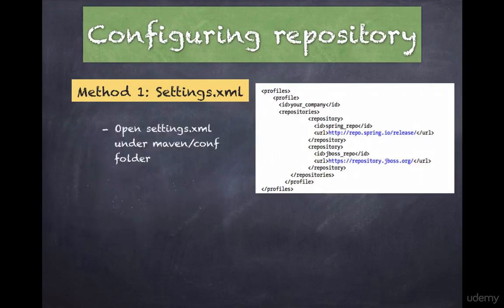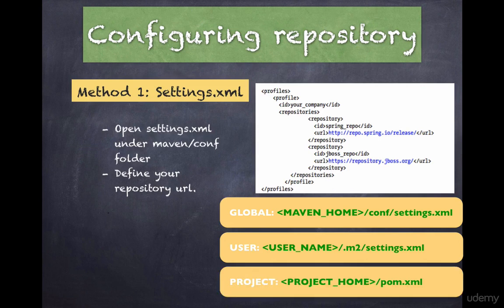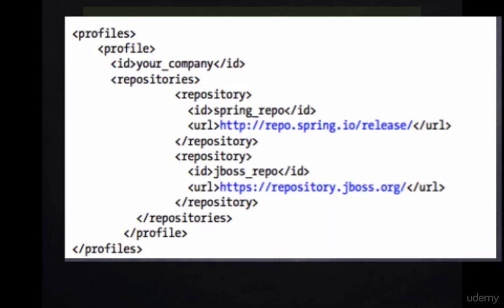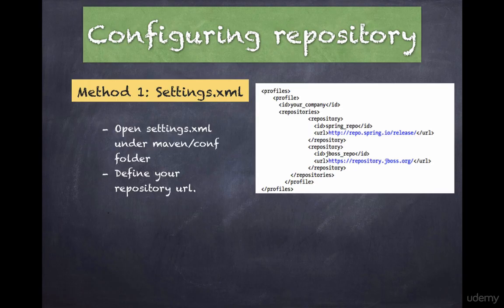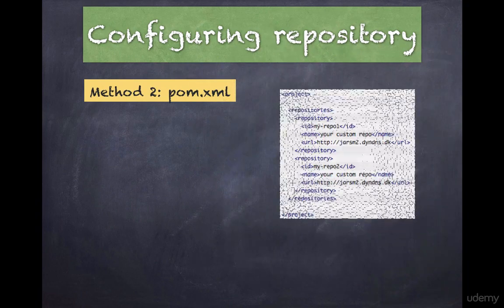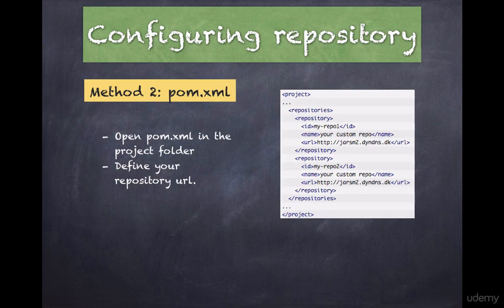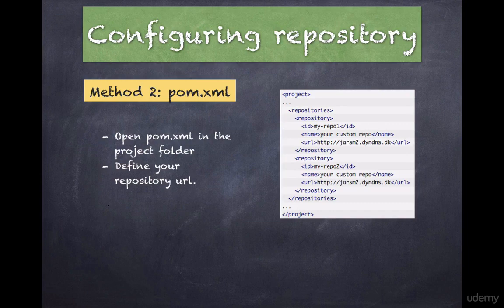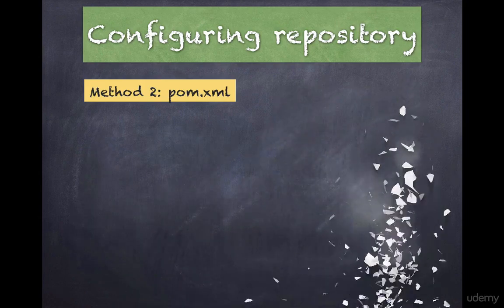10. How to configure a maven repository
In previous video you learnt about what is a repository and how maven connects to one. In this repository, you will learn how to configure one of your repositories or possible multiple repositories